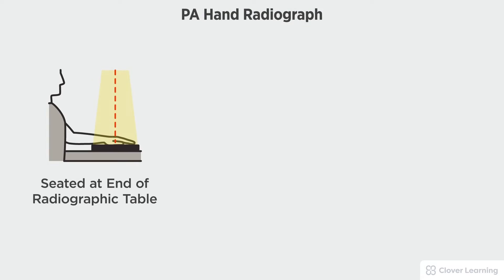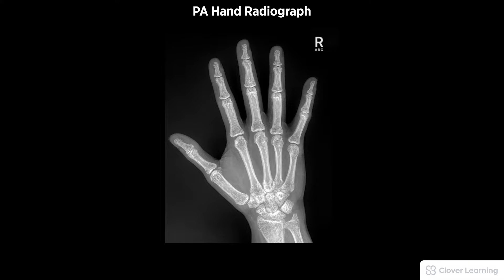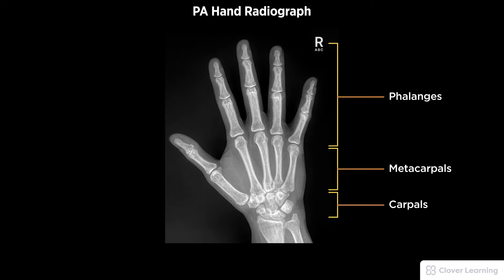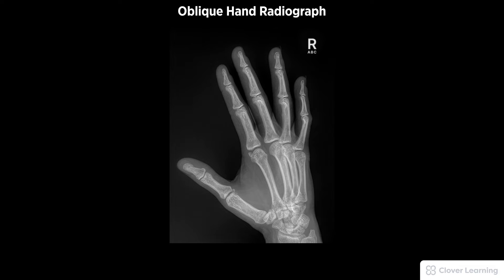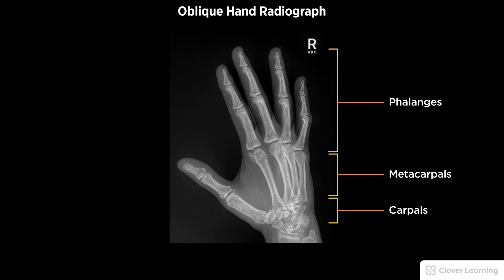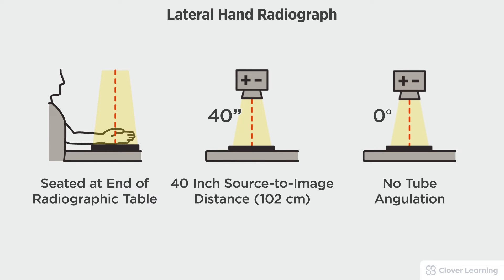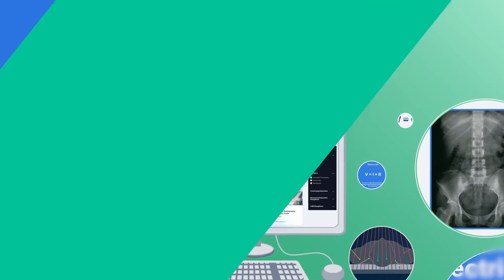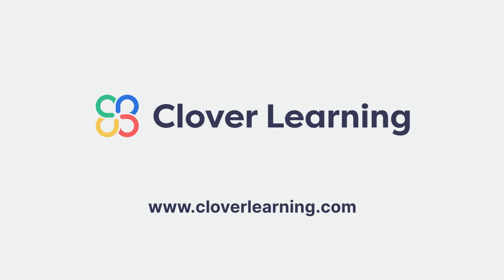Hand Series - AP, Lateral, and Oblique view - Radiography Positioning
➡️ LESSON DESCRIPTION:
This video's objective is to provide detailed instructions for taking routine hand radiographs. Radiographic positioning included in this video are the posteroanterior (PA), lateral, and oblique hand. *Discuss radiographic techniques using anatomic and projection terminology for the posteroanterior (PA), lateral, and oblique hand. *Apply patient positioning techniques for common hand radiographs. *List and identify the central ray location, image receptor (IR) size, marker placement, and image receptor placement. *Explain radiographic equipment manipulation for required radiographic examinations. *Describe procedural considerations for required radiographic examinations. *Discuss the relevance of pathology in radiographic procedures. *Explain the rationale for each projection. *Describe the positioning used to visualize anatomic structures.